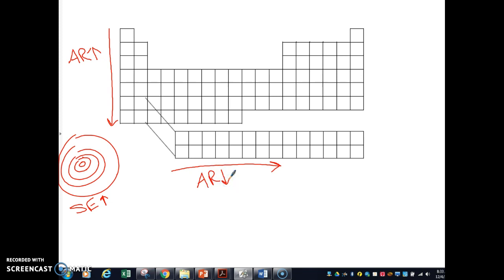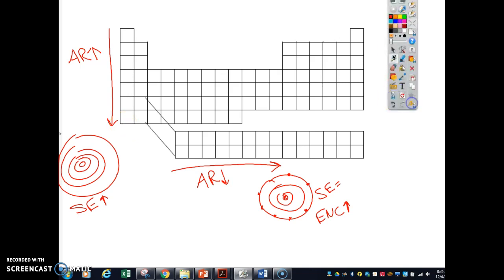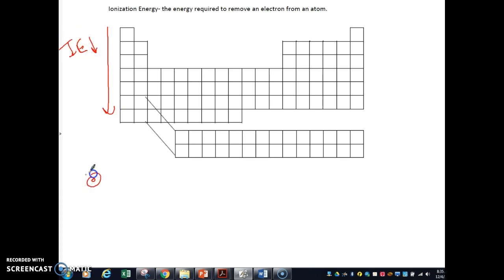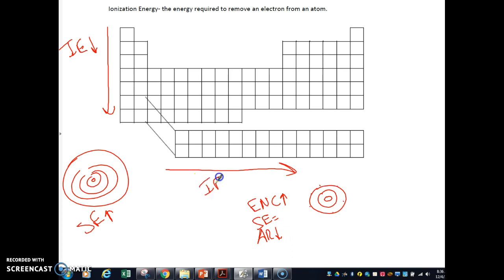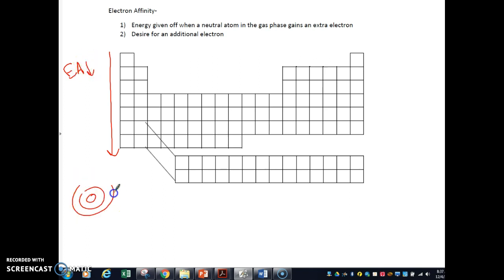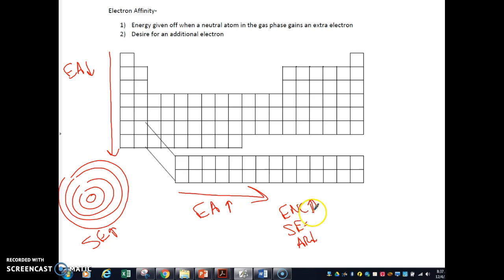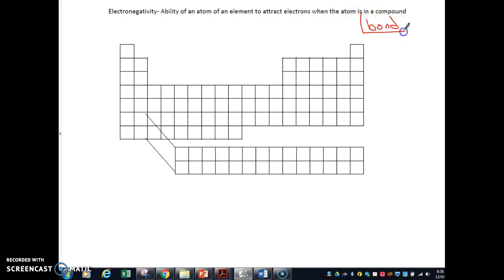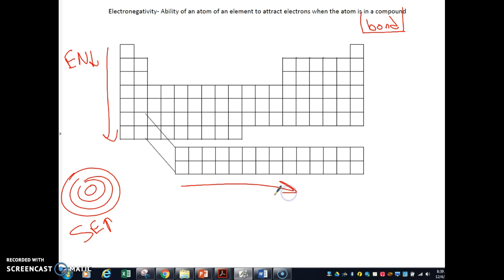Overview of Periodic Trends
A brief overview of the trends.  I did not include any of the anomalies in the trends.